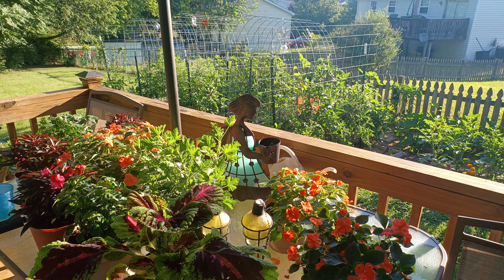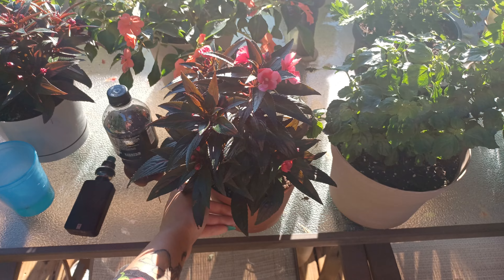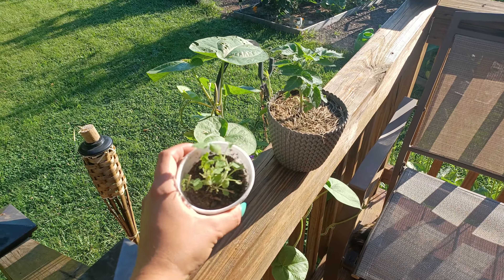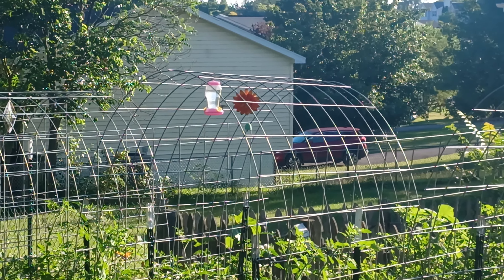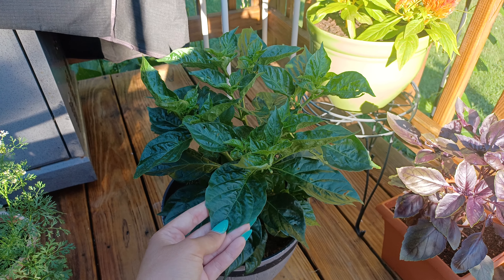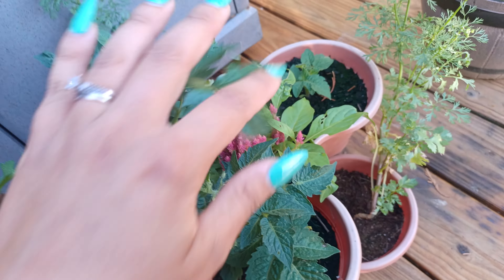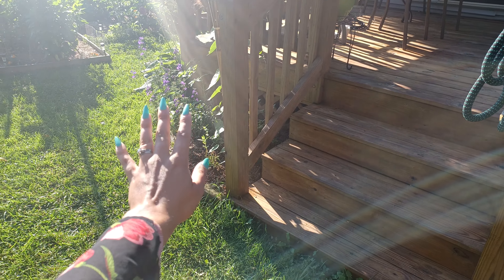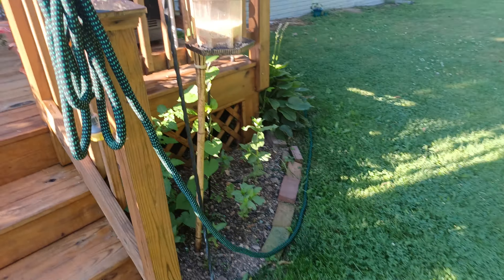Morning Glory Hanging Basket & Potted Plant Update 6/30/22